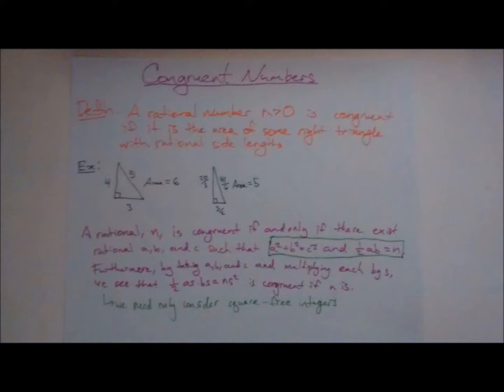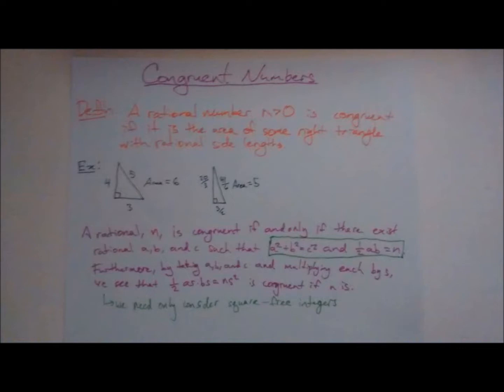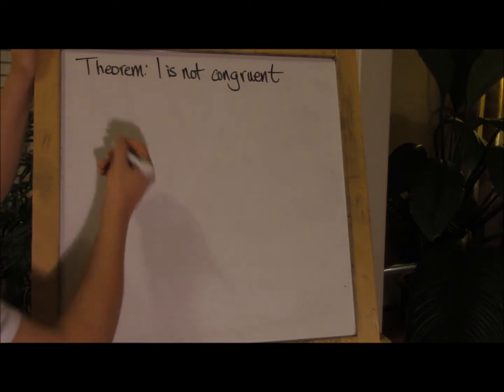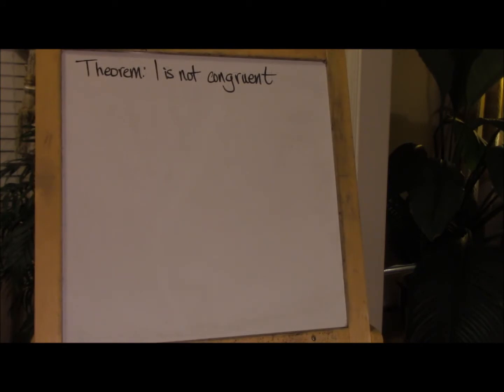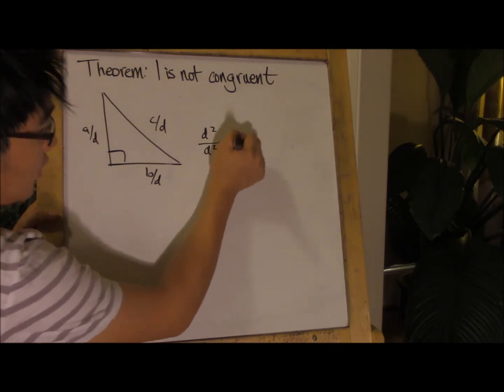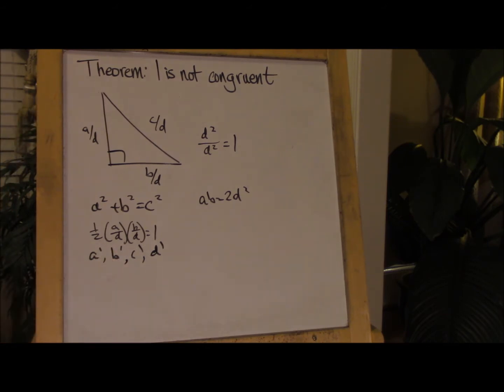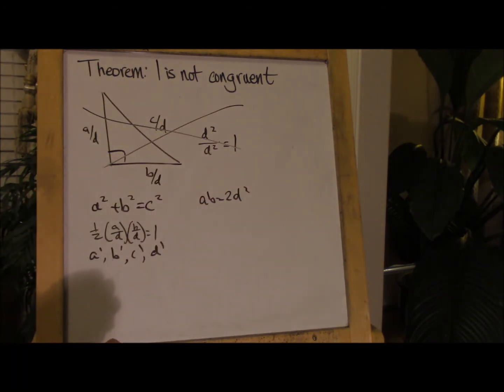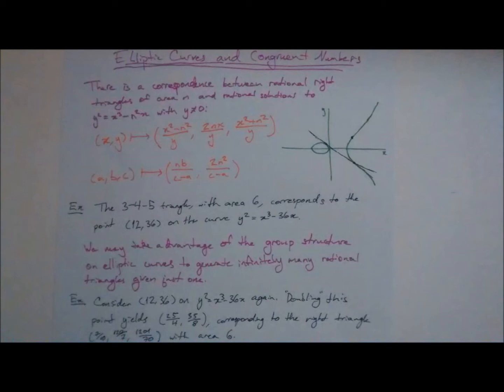Congruent Number Problem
Math 2803 Final Project - Congruent Number Problem

Created by: Aaron Fishburn and Leonardo Tang